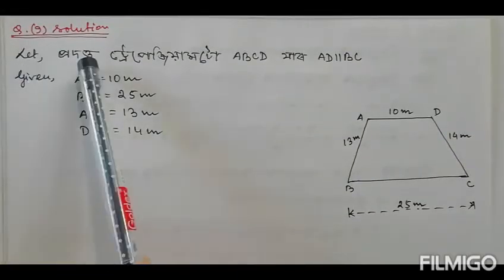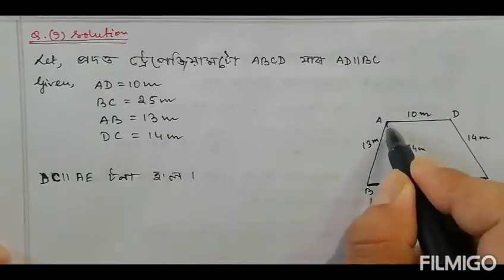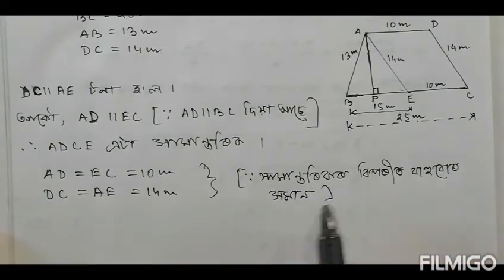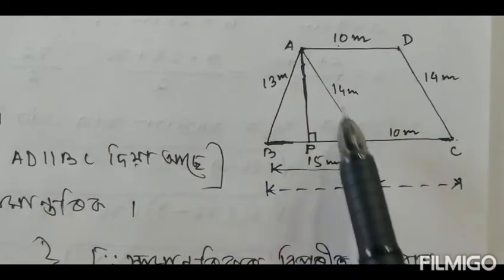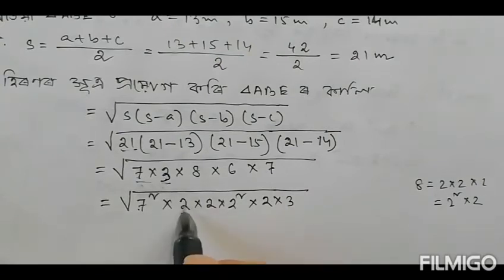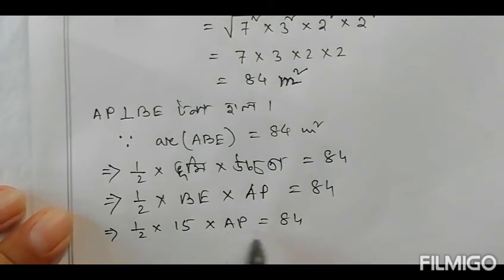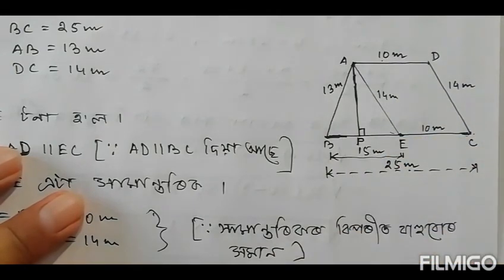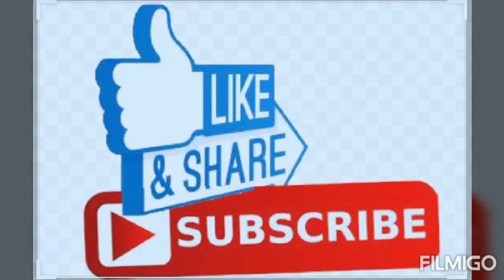Class 9: Chapter 12// Heron's Formula for Assamese Medium// Exercise 12.2// Q.9